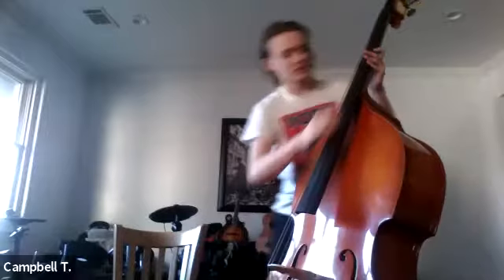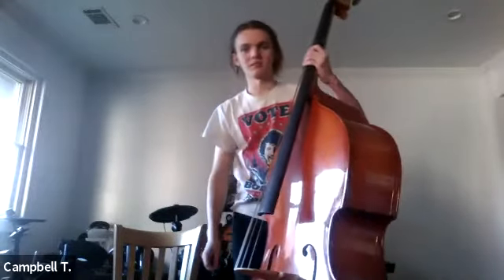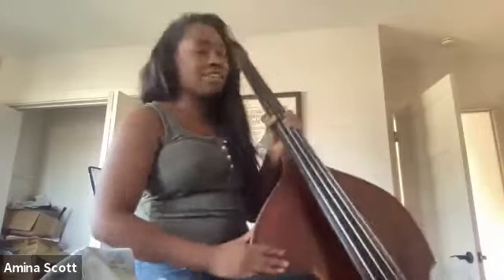SMFJA Lesson Spotlight: Amina Scott and Campbell Tunney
Checkout this clip of our incredible bass instructor, Amina Scott, and SMFJA student, Campbell Tunney working on the upright bass. In this clip Ms. Scott explains the similarities between the upright bass and electric bass and provides steps on improving technique and finger positioning.